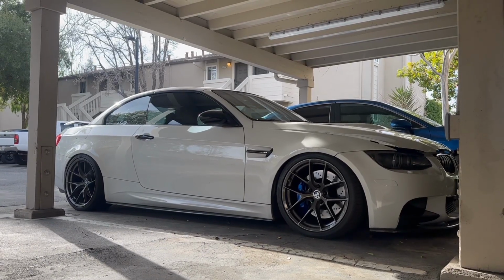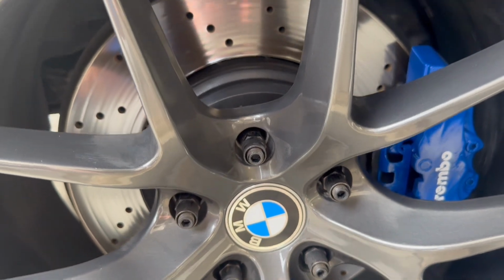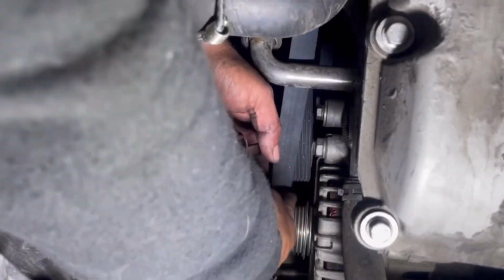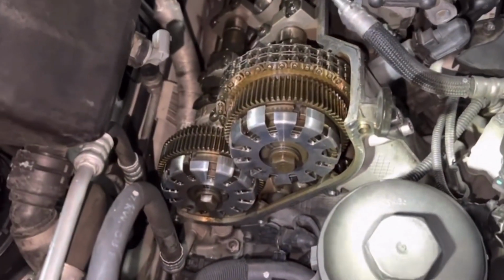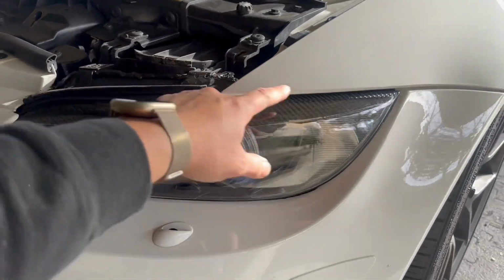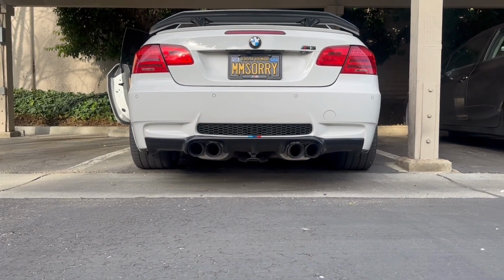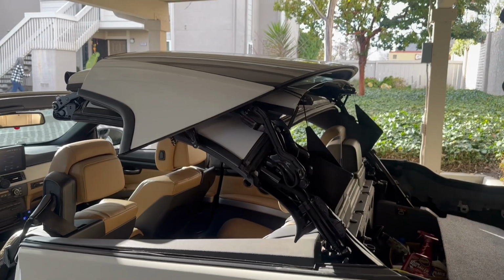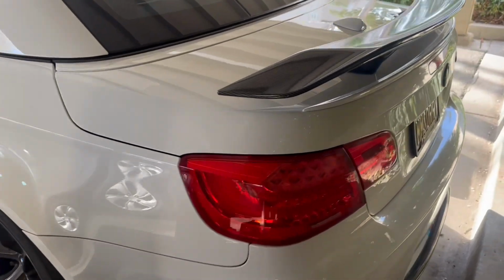Every Issue I Had With My E93 M3 Convertible Reliability & Common Issues To Look Out For E90 BMW V8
Today I address every issue I had with my E93 M3 convertible including reliability, common problems to look out for, V8 mechanical issues, and more. This video can apply to e90 and e92 3 series BMWs as well. Overall I had a good ownership experience so far and I believe as long as you maintain these cars and stay proactive with repairs, you will have a fun time.

Oil Fill Cap